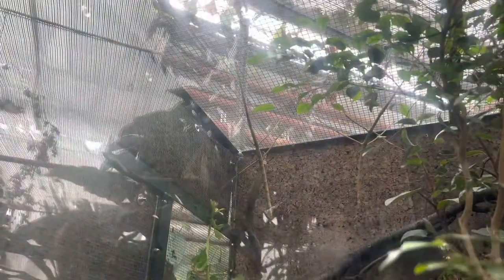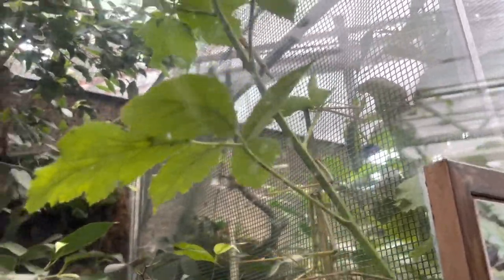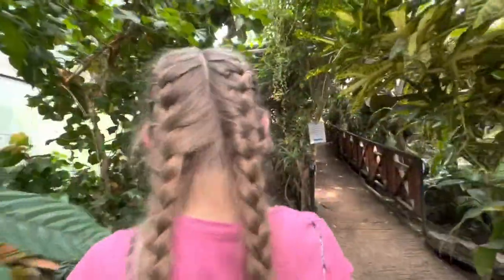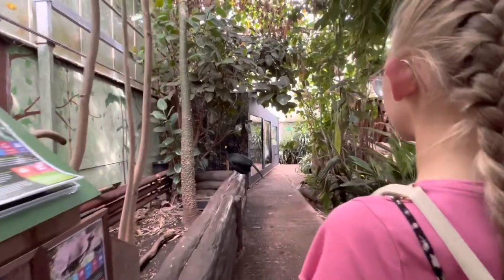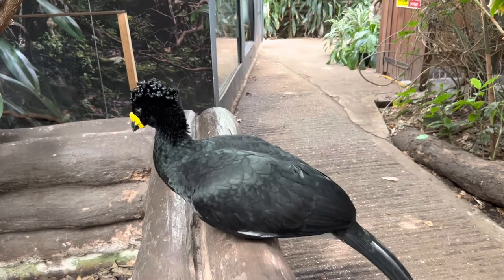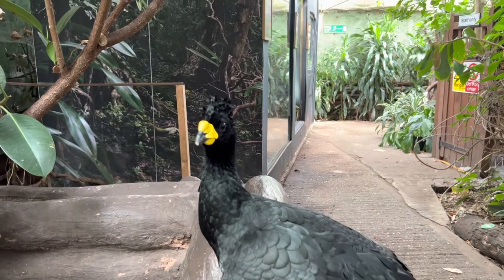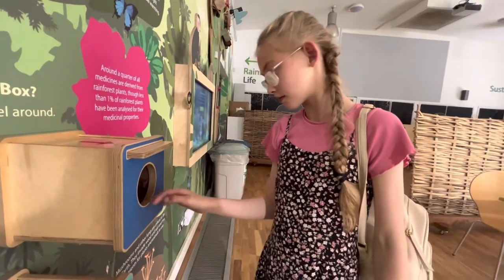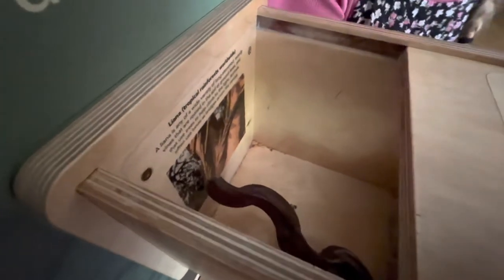The Living Rainforest in Thatcham UK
Come join us for a day at the Rainforest! Meet the yellow knobbed carasow, a toucan and even a sloth!

Join us over on discord for chill gaming and chat sessions, droping questions and video ideas and meeting new people in the community!

Mum, Jade-Marie here! I feel our little family is super special as not only was I told I could not have children, and then had my beautiful Dawn-louise, I was told my daughter having half a heart (Hypoplastic Left Heart Syndrome, a terminal CHD (Congenital heart defect) meant she wouldn’t live a long and happy life, well, these vlogs go to show how strong a heart warrior she really is!

👊🏻 Half A Heart, Not Half A Life ❤️